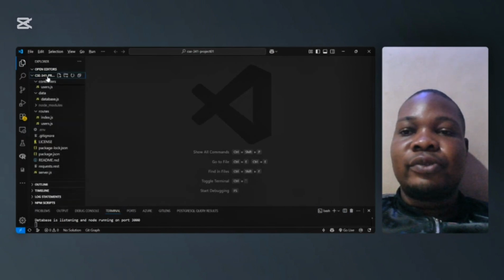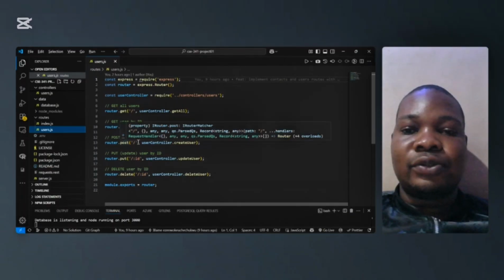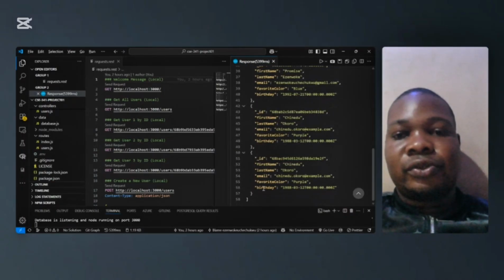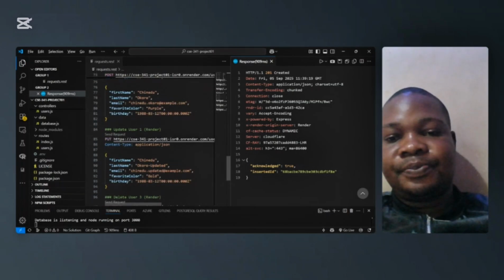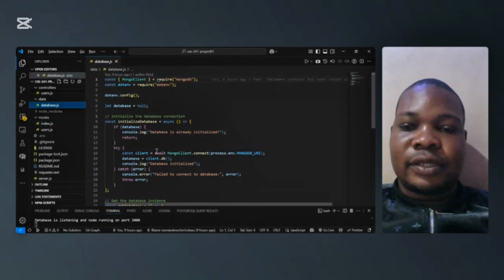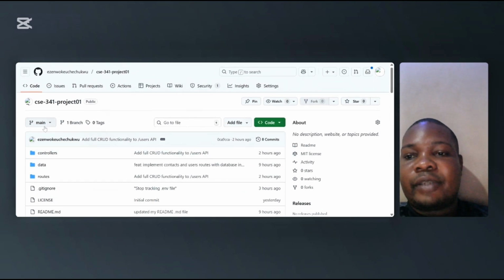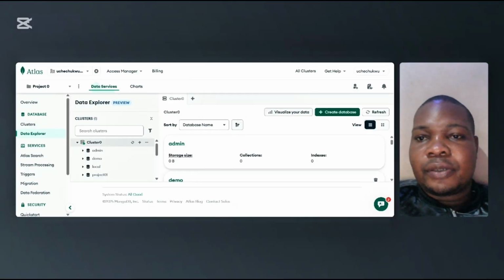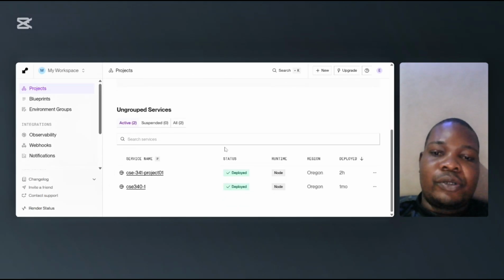My week one project demonstration came-341. Contact API